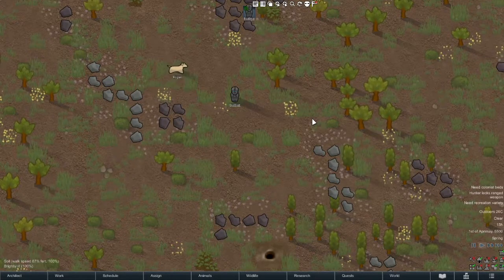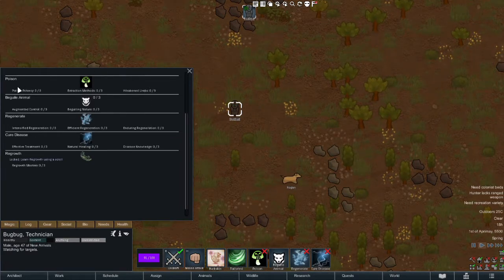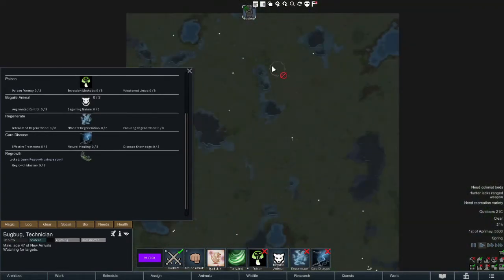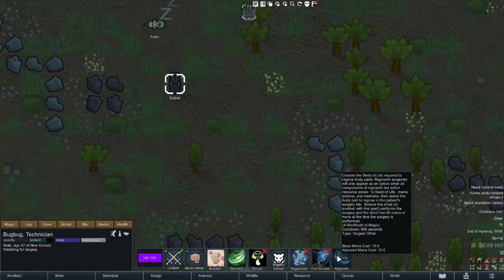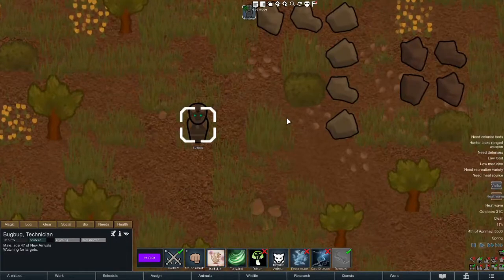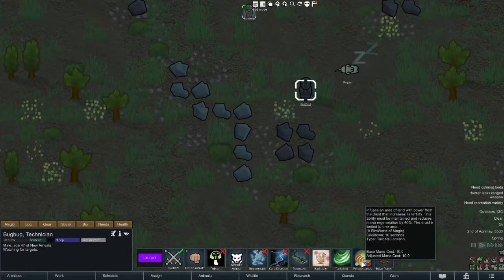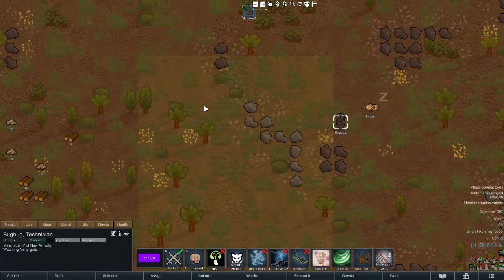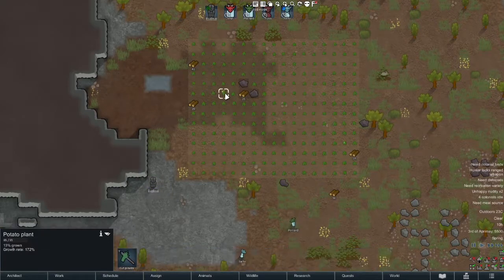Rimworld of Magic - Druid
Every colony needs a druid... like full stop. Druids are some of the most essential caster types in Rimworld of Magic simply for their ability to improve farming so much. Farming is important to every part of your colony and Druids are essential to farming.